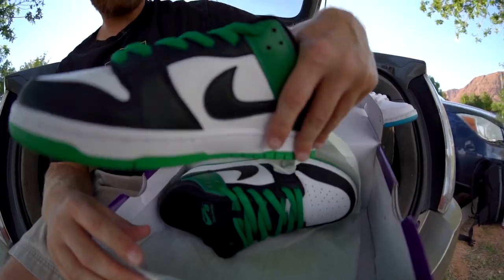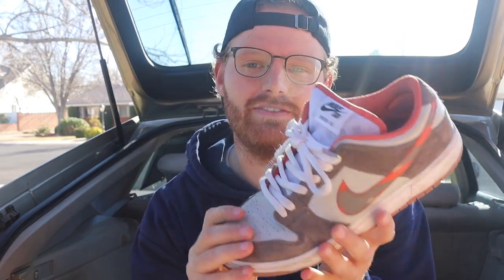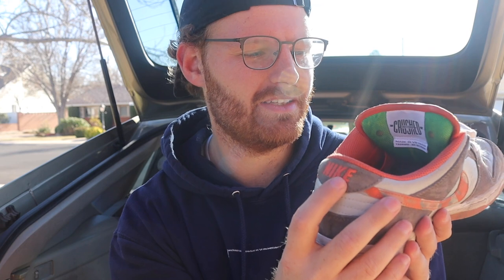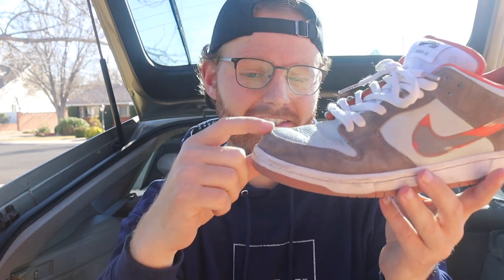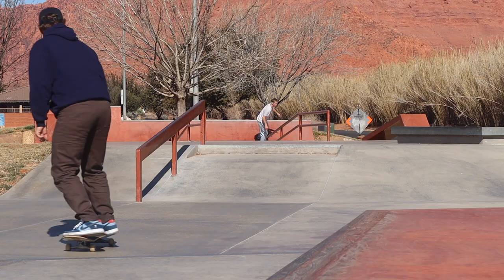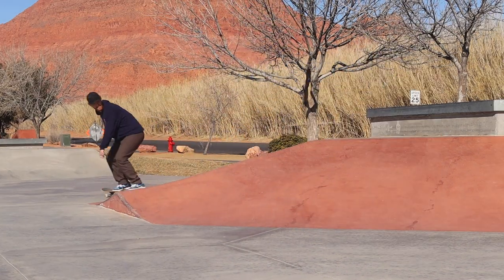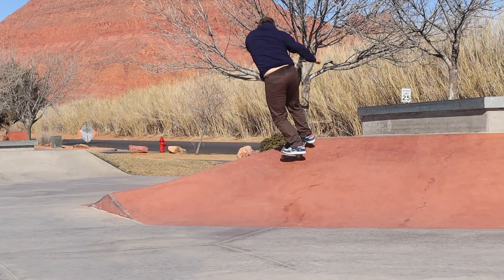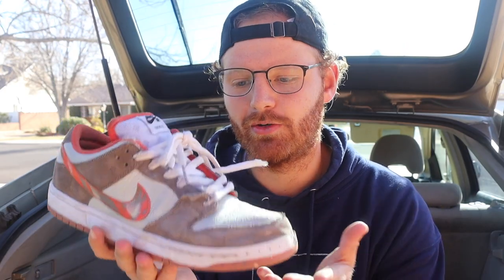The TRUTH About FAKE Nike SB Dunks!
I Skated Fake Nike Sb Dunks for about six months. I skated dozens of fake nike sb dunks that were sent to me by replica factories in china. I wanted to share my experience with Fake nike Sb Dunks with you so you know what to expect if you decide to go the fake dunk route which spoiler I wouldn't recommend doing. Let me know if you guys are into shoe themed videos like nike sb dunks or if you'd rather I stick to tricks.